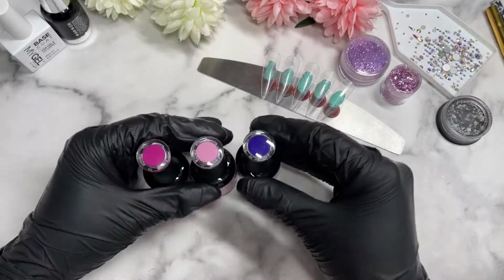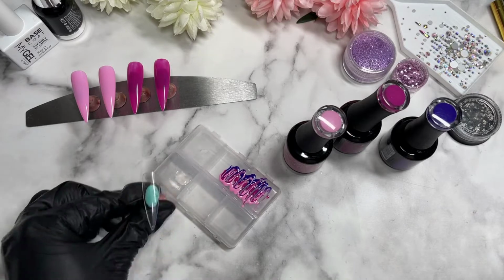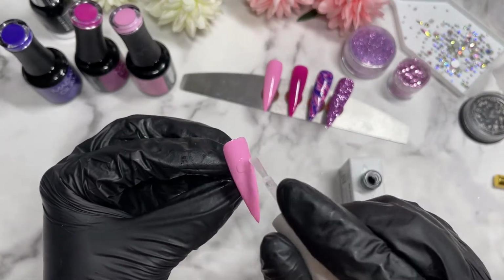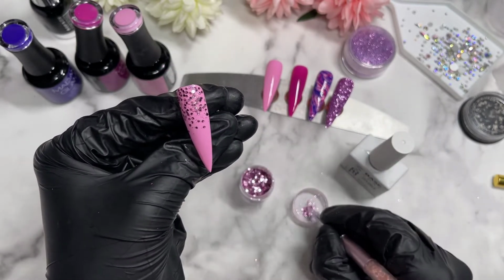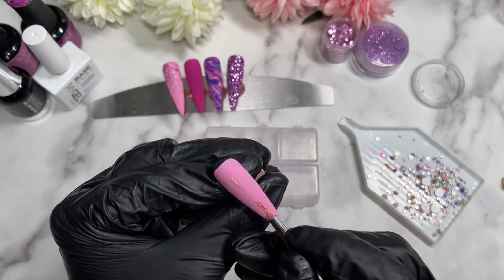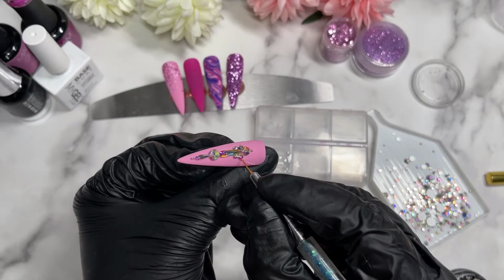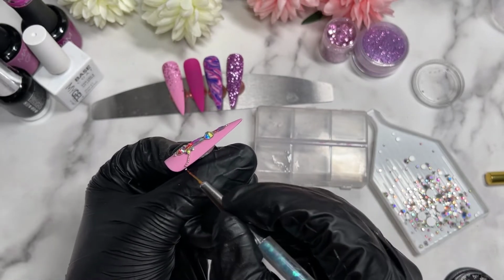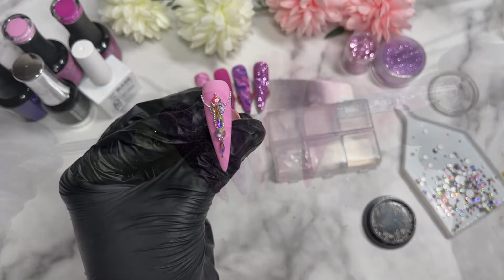GEL POLISH NAIL ART TUTORIAL| MATTE PINK NAIL DESIGN| MADAM GLAM